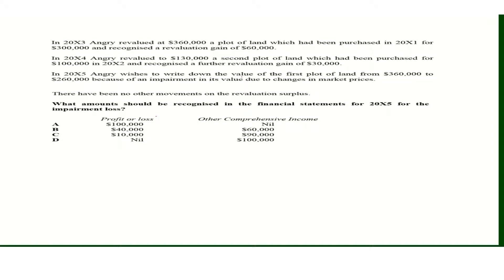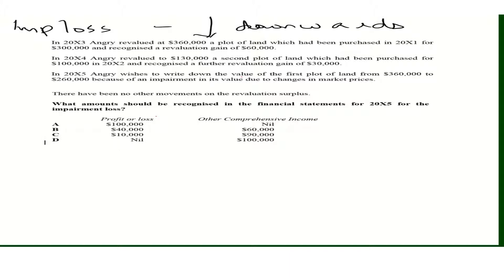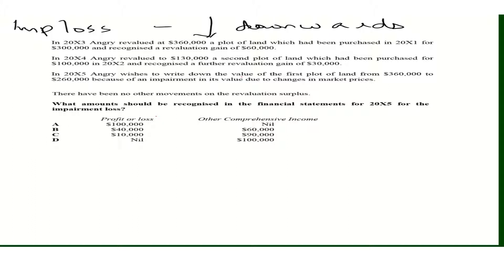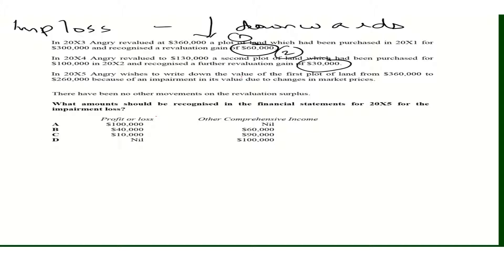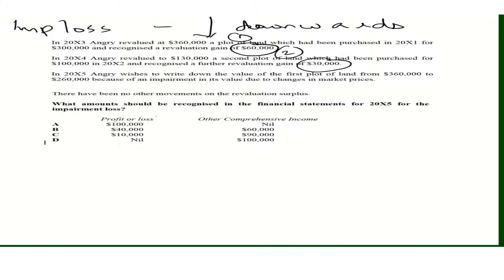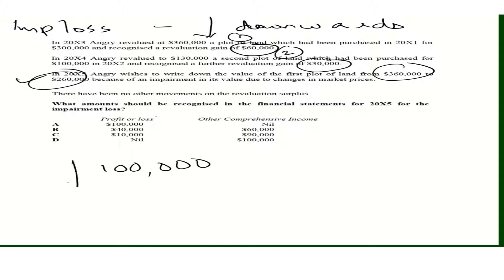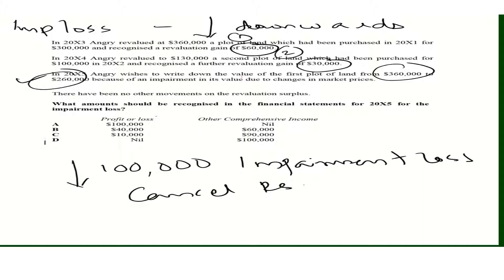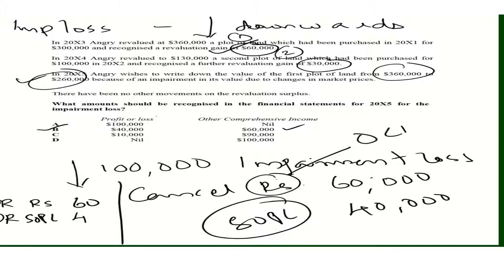Impairment 3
Impairment with revaluation\